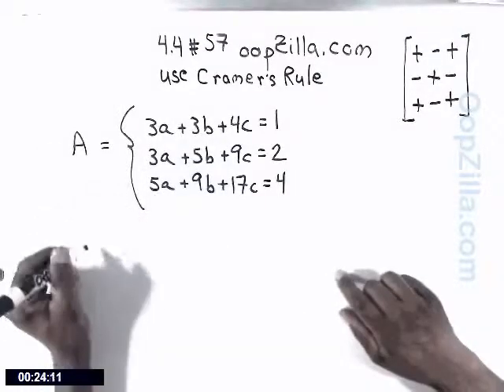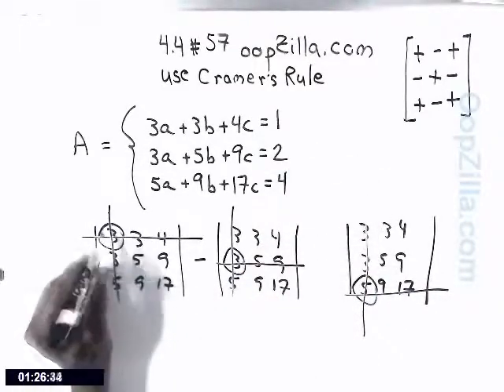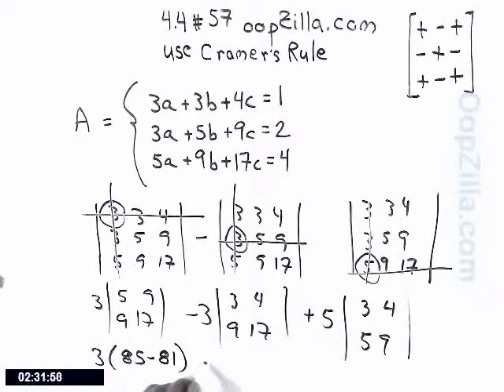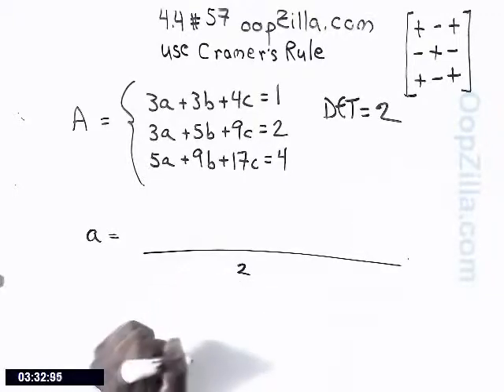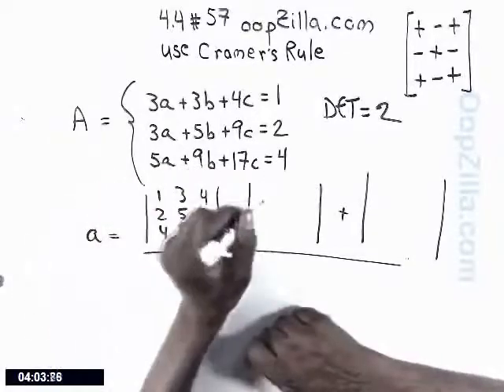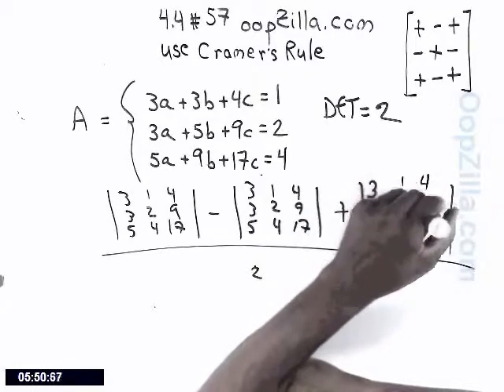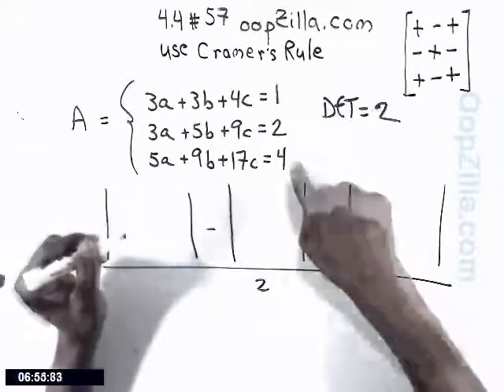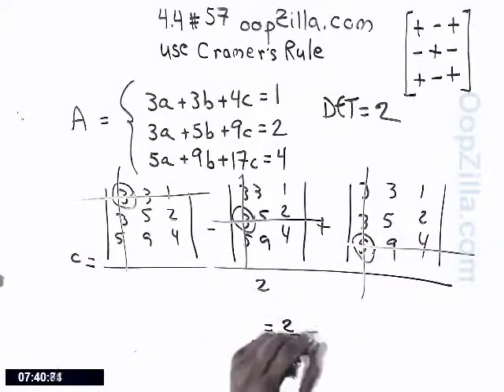Algebra Video Tutor Email